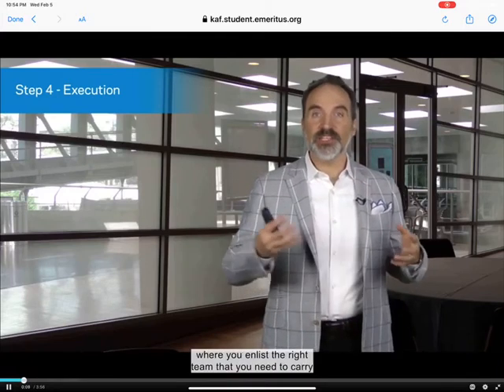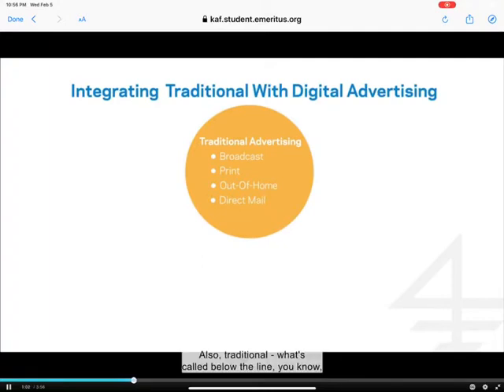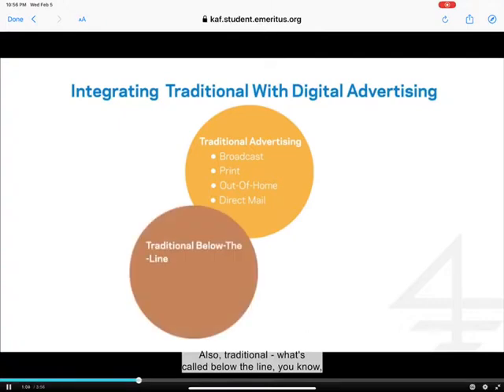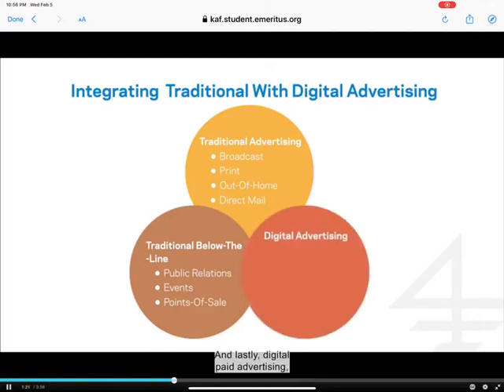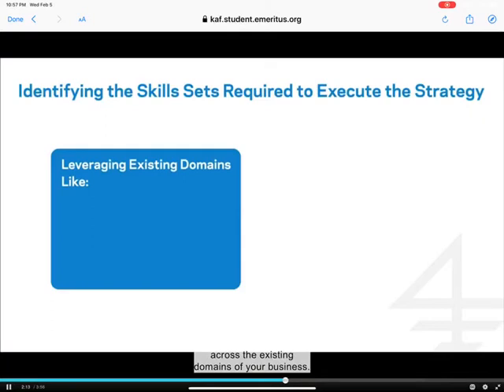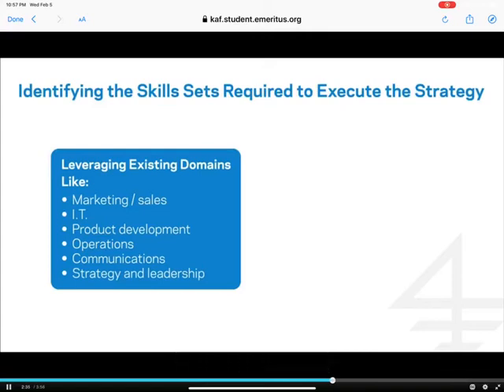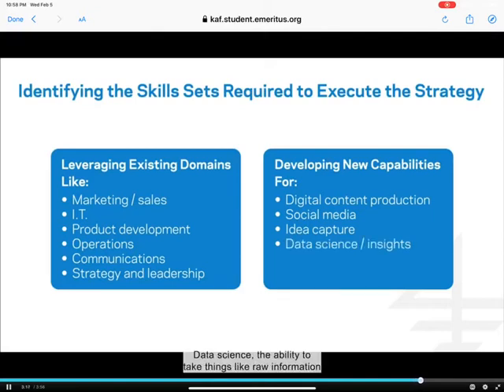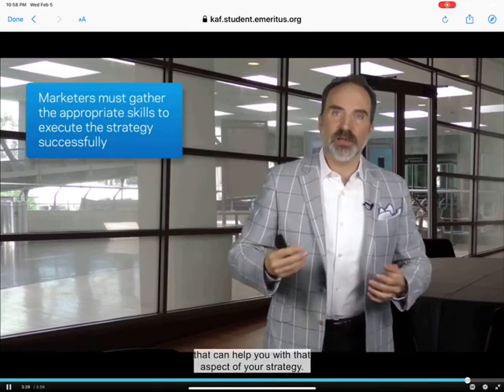Digital Marketing : Execution